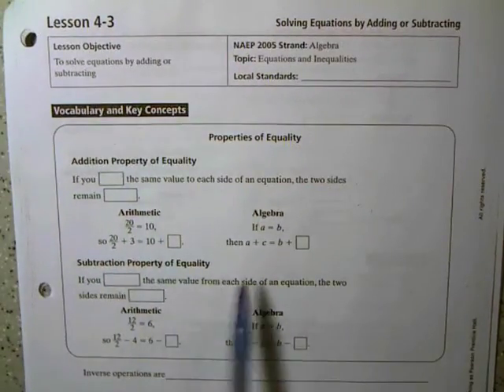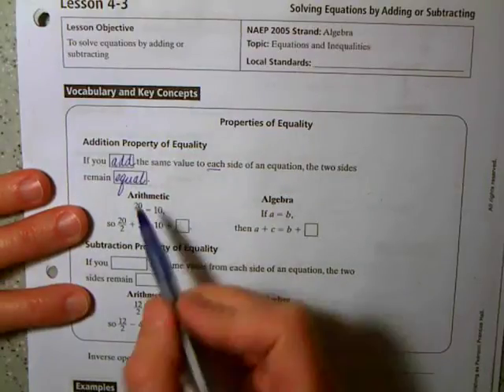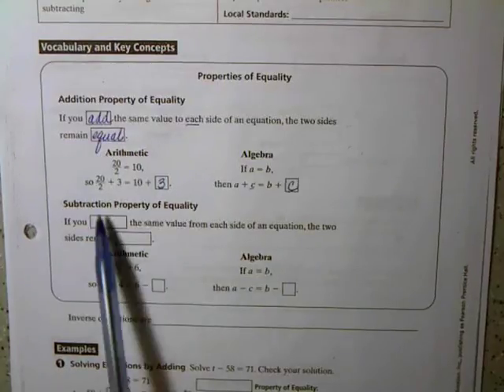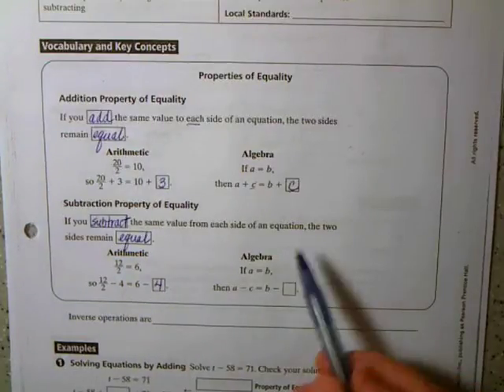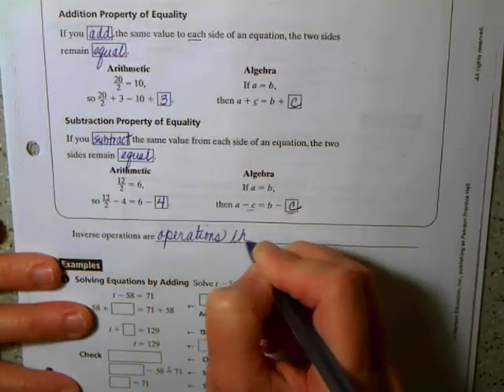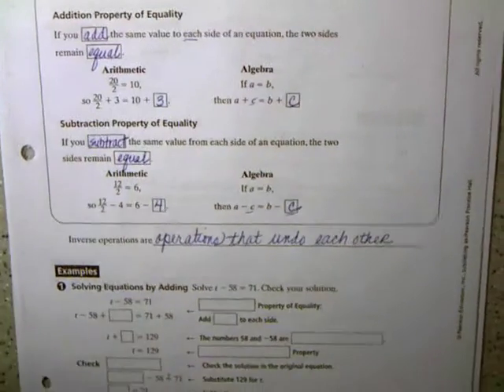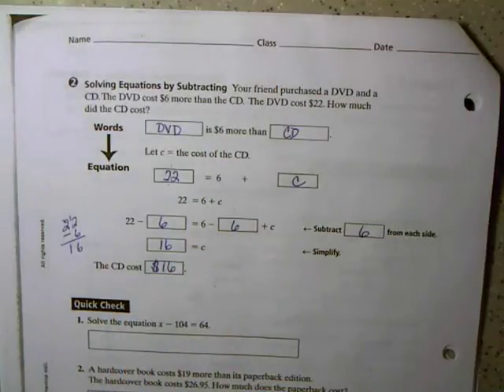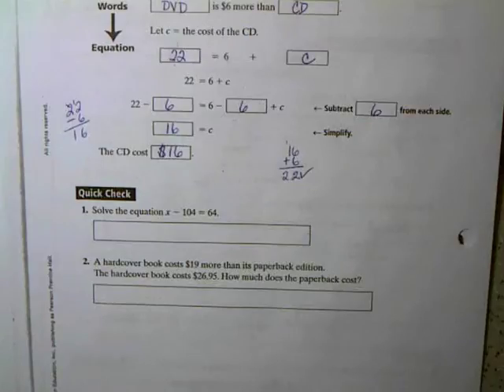C2 Lesson 4-3.mov